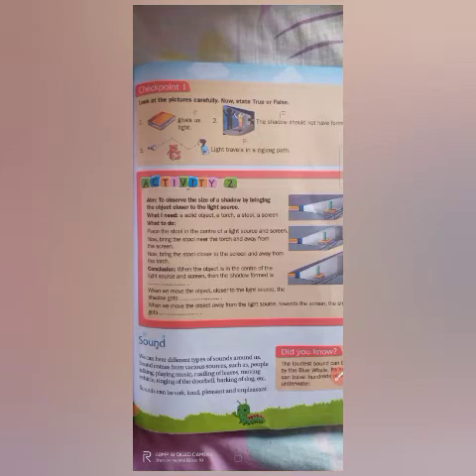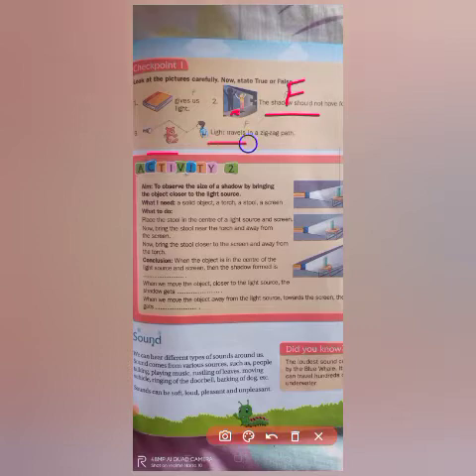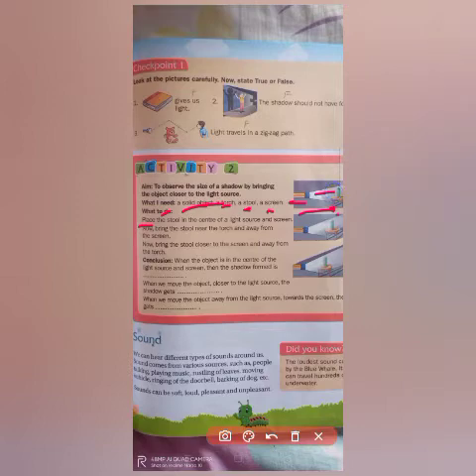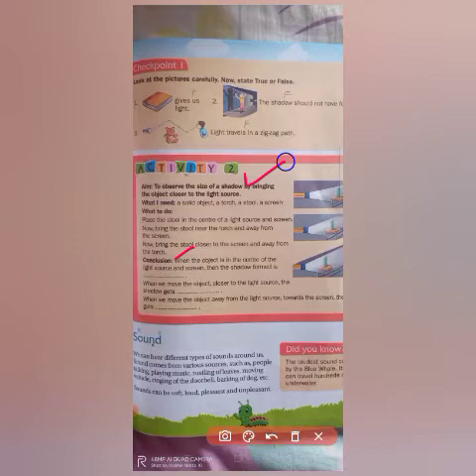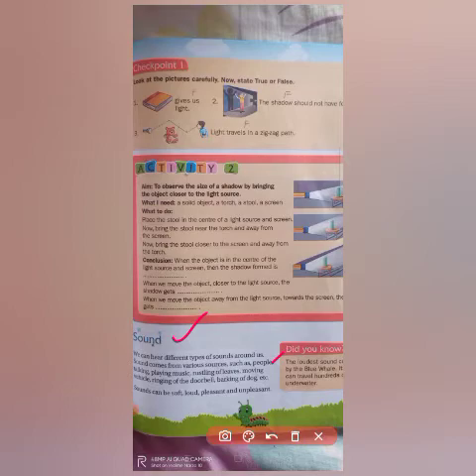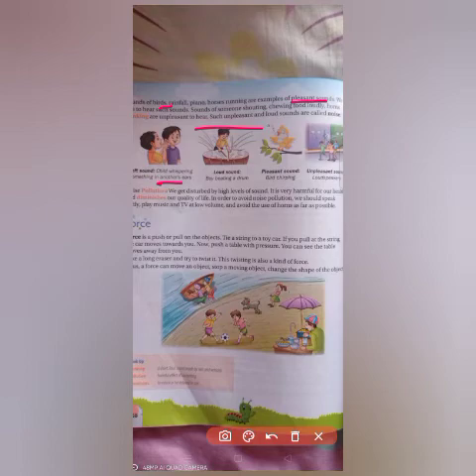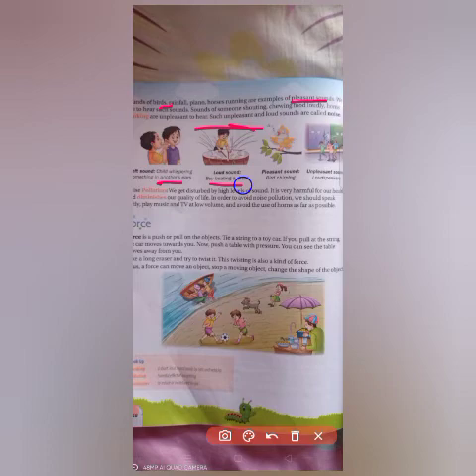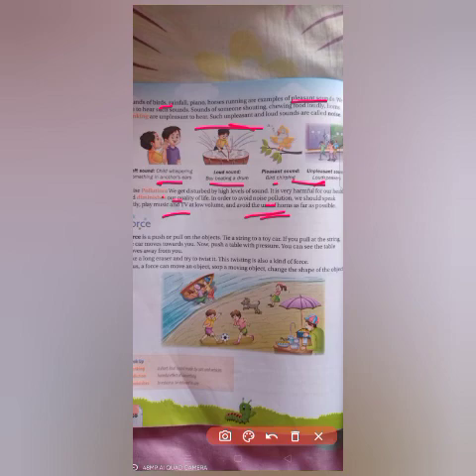Grade_3 sci_chap_3(Light,sound& energy)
After watching this video the students are able to understand the topics such as
sound,noise & noise pollution